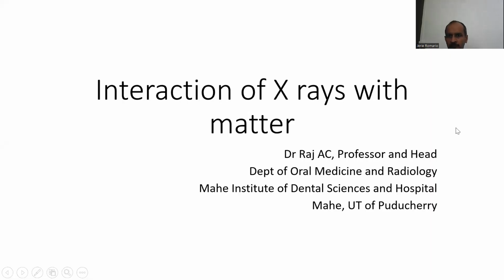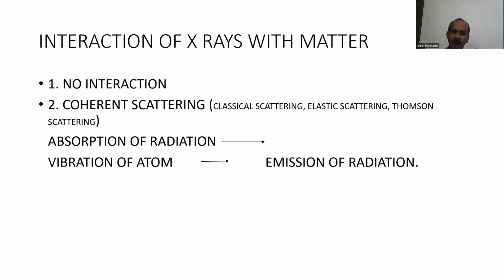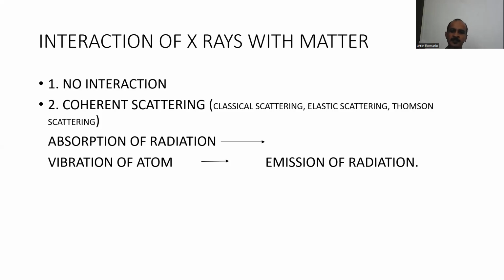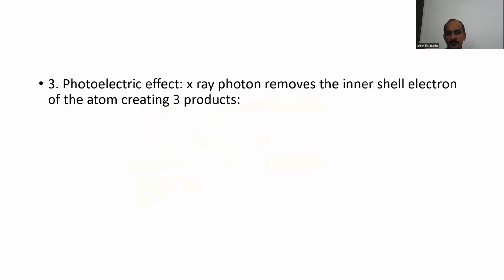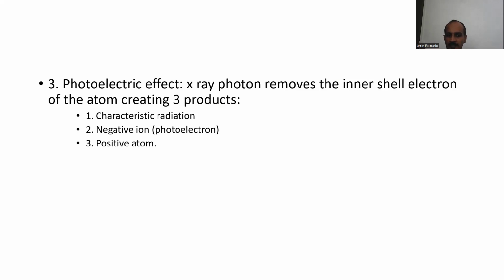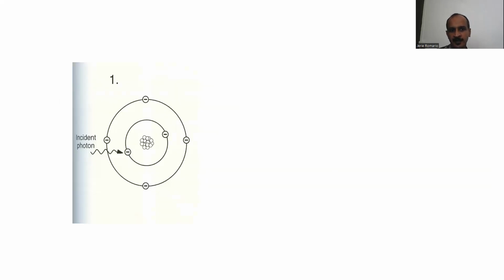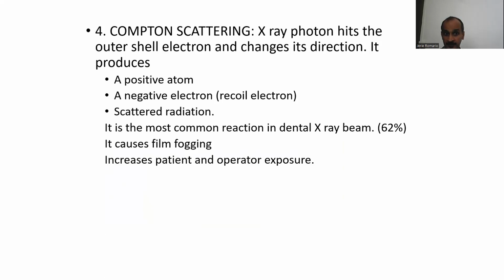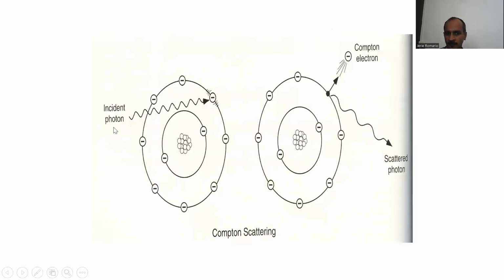INTERACTION of X RAYS WITH MATTER | Dr raj AC | Department of Oral Medicine and Radiology